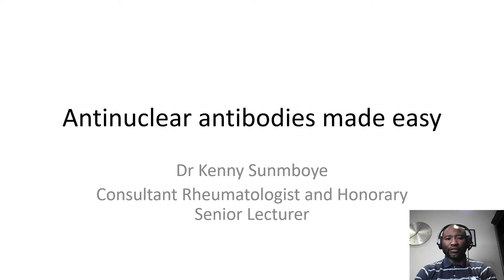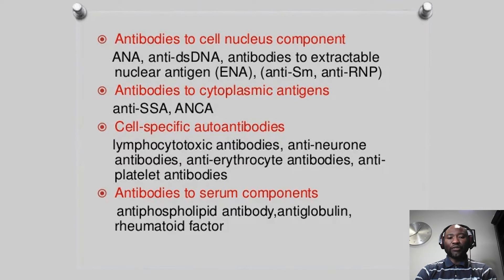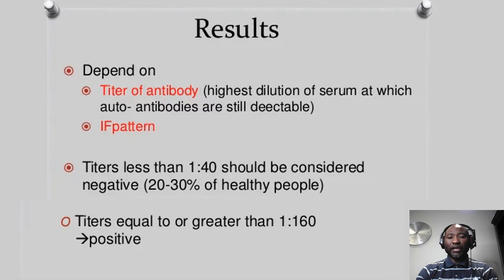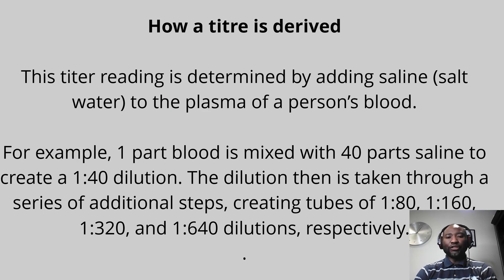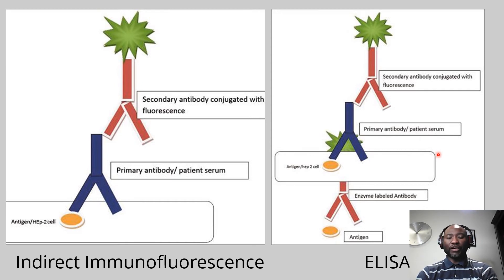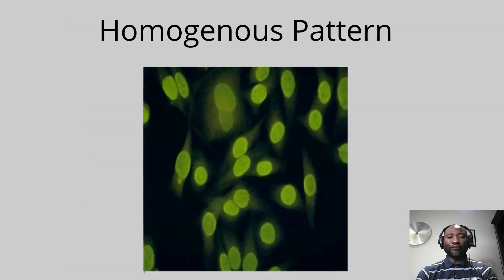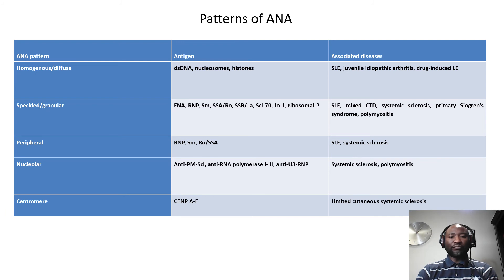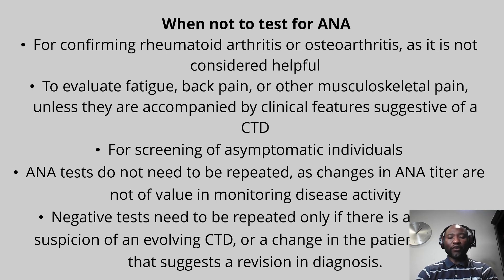ANAs made easy (Antinuclear antibodies made easy)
Dr Kenny Sunmboye: Understanding ANAs and how to interpret them as a rheumatology test.